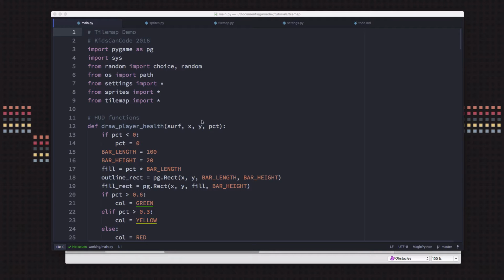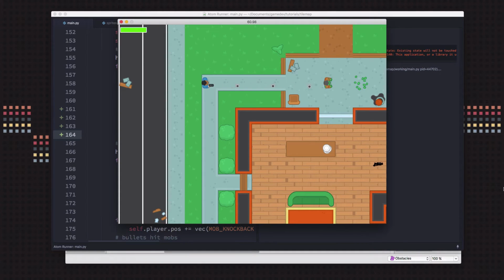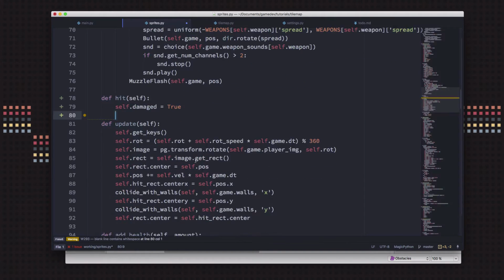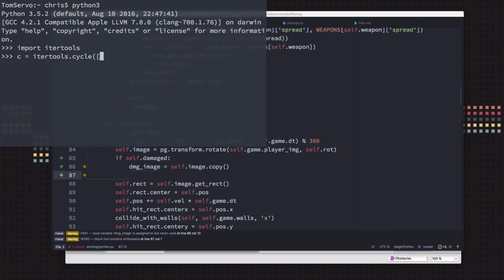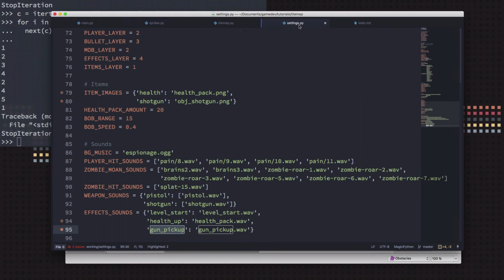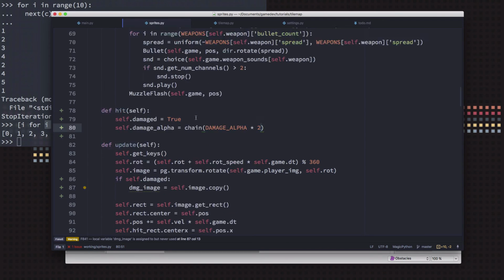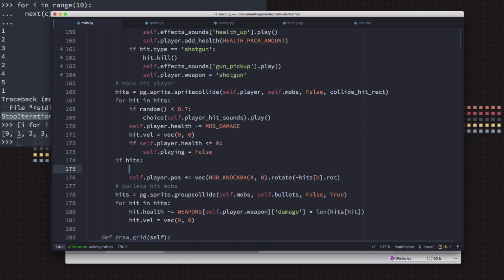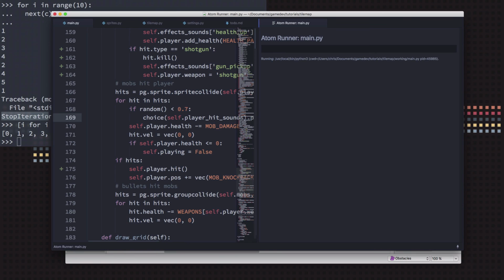Tile-based game Part 21: Damage Effect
In this video we create a nice graphical effect when the player is hit (plus a way to pick up the shotgun we created last time).

In each video in this series, we'll add another feature to our game until we have a full game experience with graphics, animations, sound, and much more!